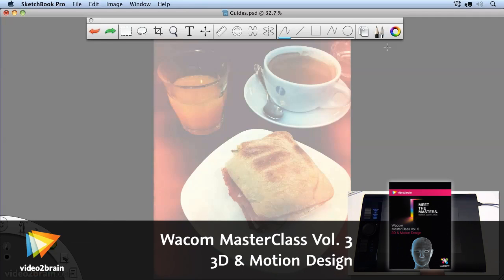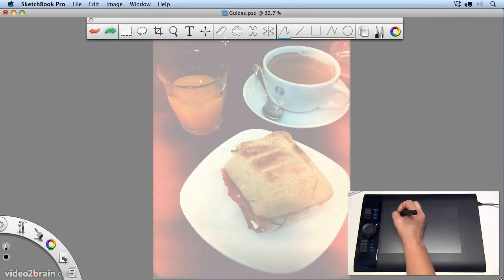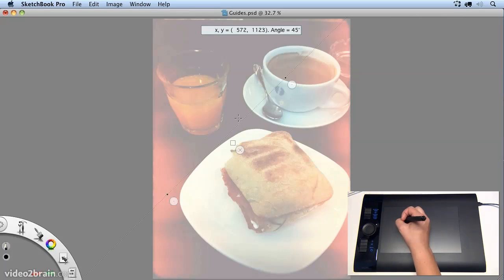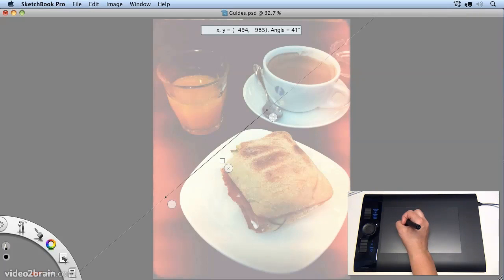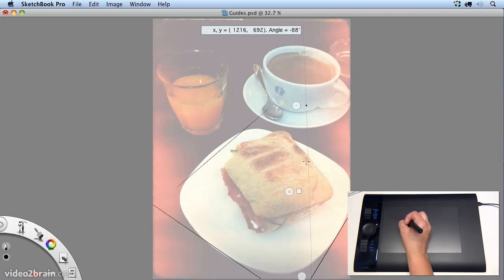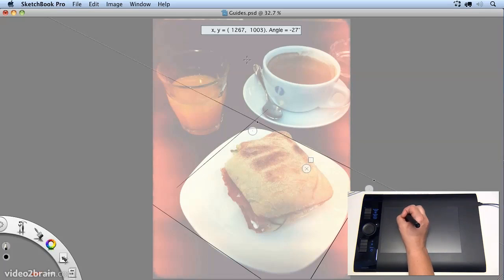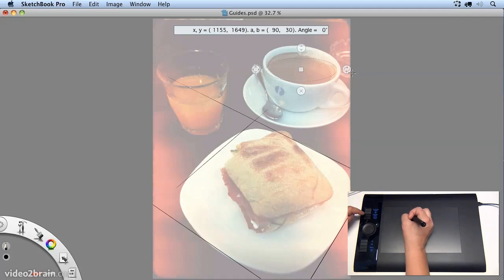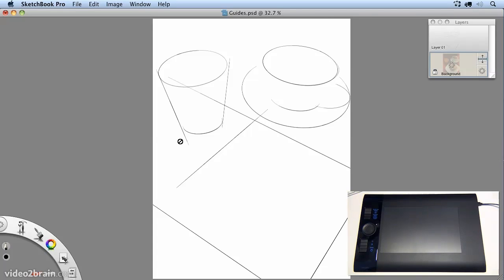Meet The Masters Vol. 3 - EN - Creating Reveals with the Eraser tool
Hand-painted reveals can produce really nice, organic-looking animations. In this tutorial you'll learn how to create reveals over time using the Eraser tool.